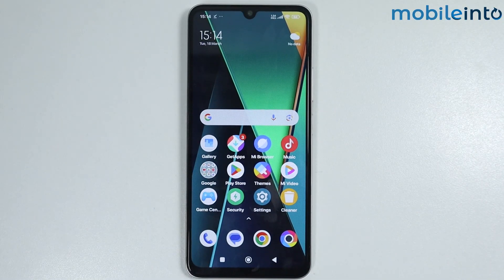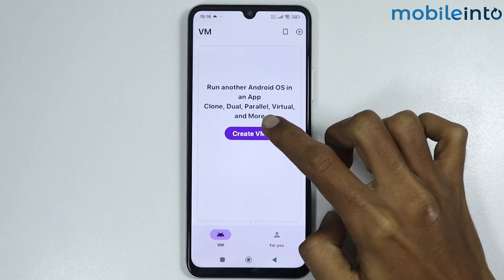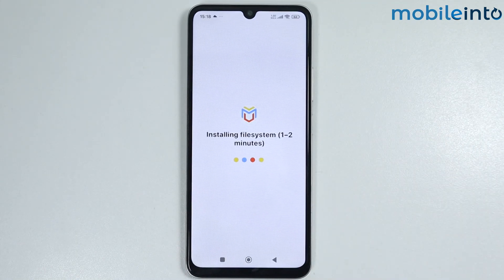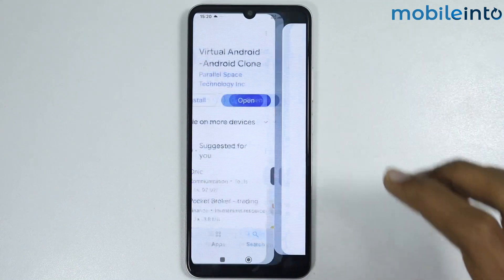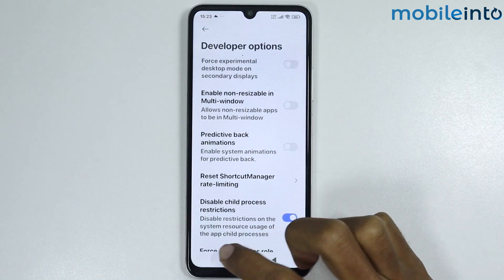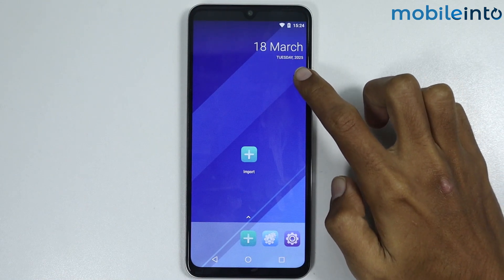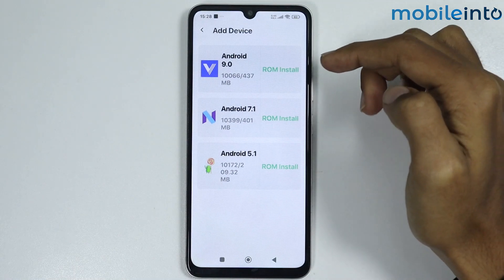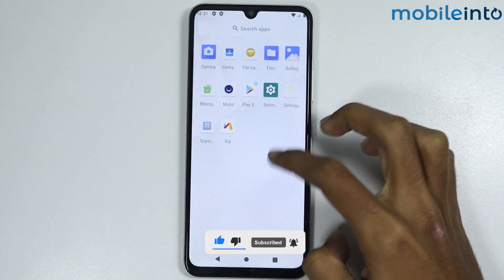(2025) Top Best Android Virtual Machine For Poco Phone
How to install best android virtual machine for any poco phone. To download the best virtual machine or VirtualBox in any poco device, follow these steps.